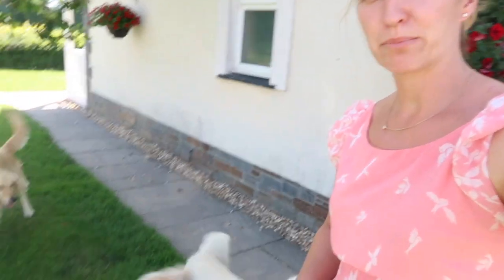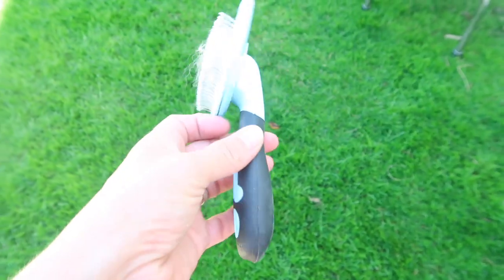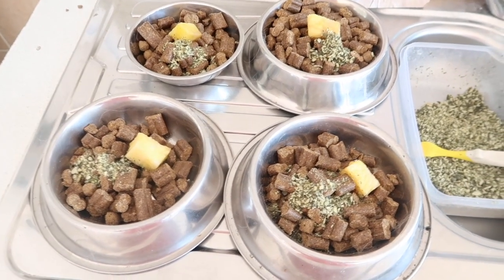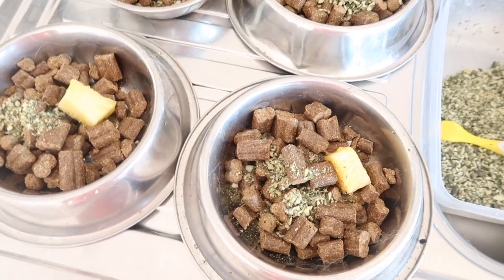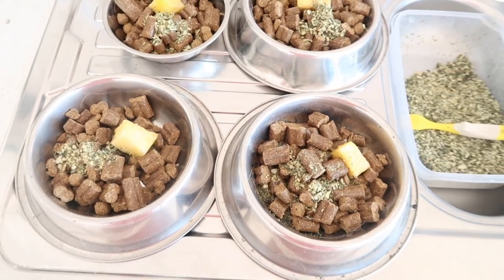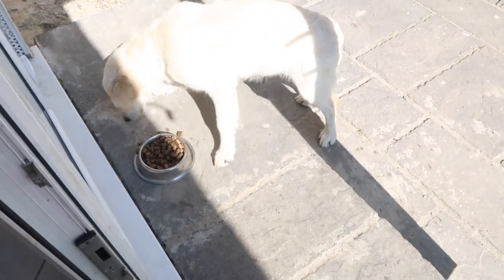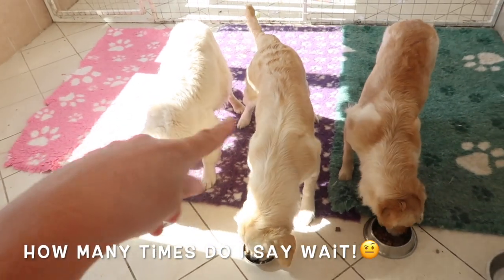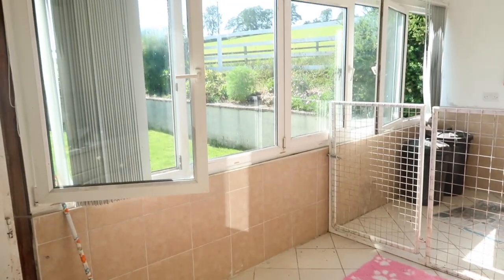Day in the life of a Golden Retriever Breeder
A day in my life with my six golden retrievers.